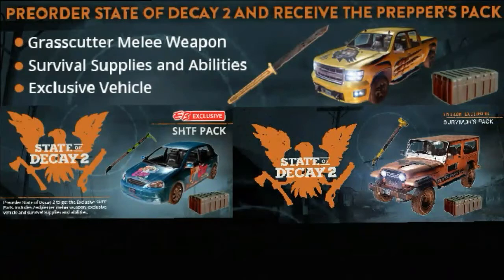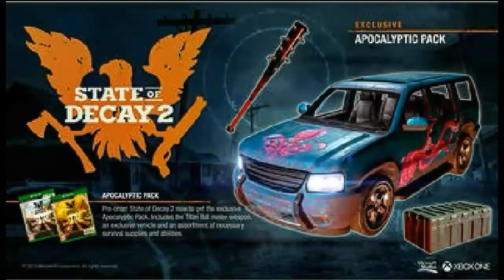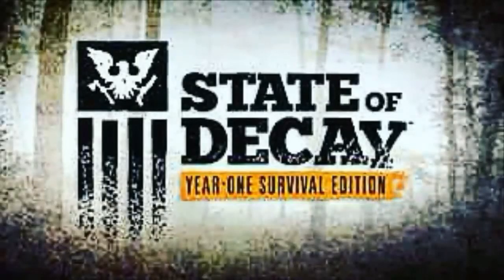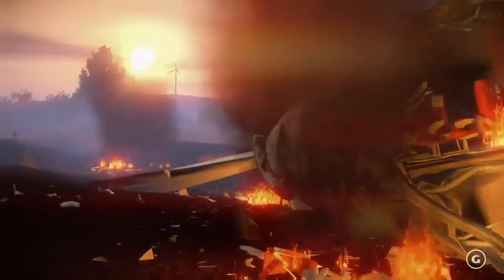Update On State Of Decay 2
Ok This is An Update to State Of Decay 2 kool Content for the DLC Packz and man im Ready to Play it when itz time! Just got to wait but had to Upload another video for it & Hope You all enjoy it!! Want to get it/Pre Order it Link to the Website below as well as My Soical Media & All There Linkz will be below too!! Have A Great Night!!

Krazie Ryder SnapChat - kraziekiller003